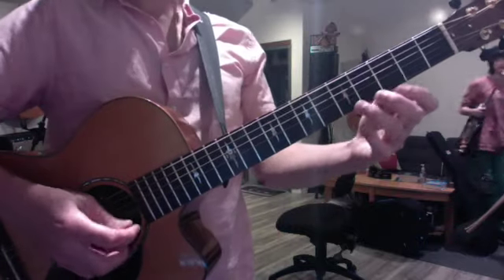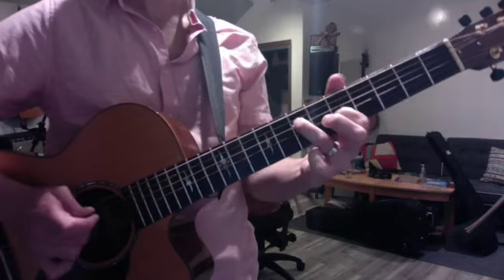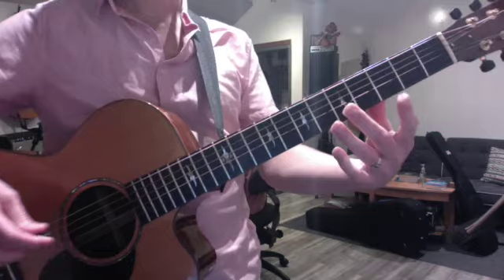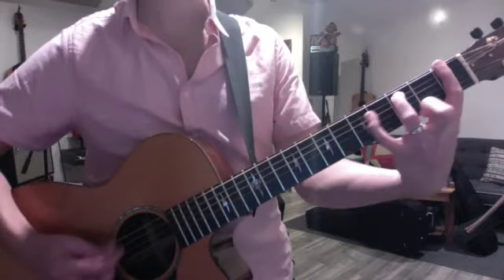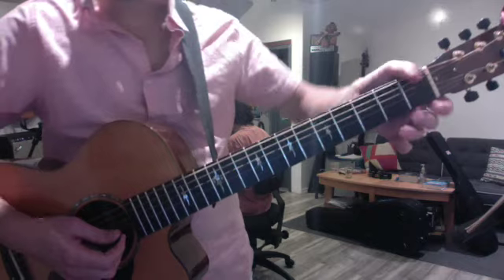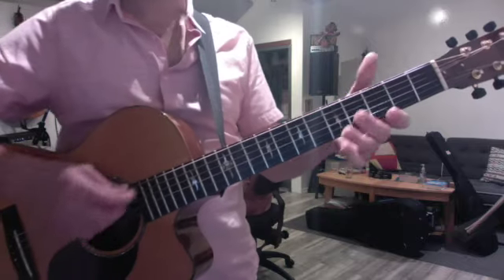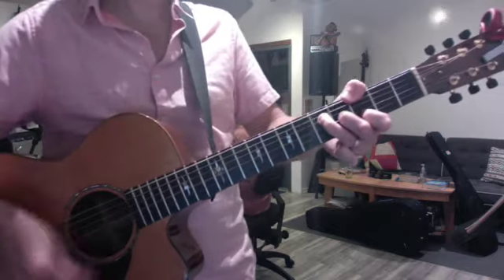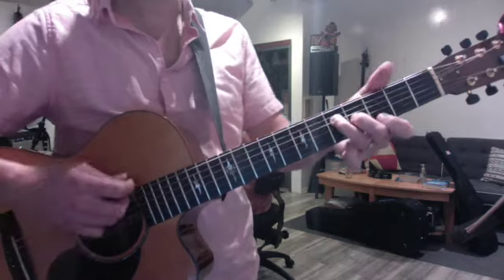Chris Laughlin! p3rds in minor, interval riffs, thumb chord SD 480p